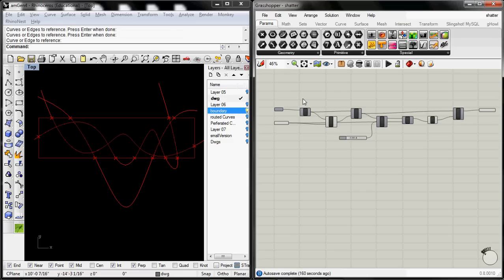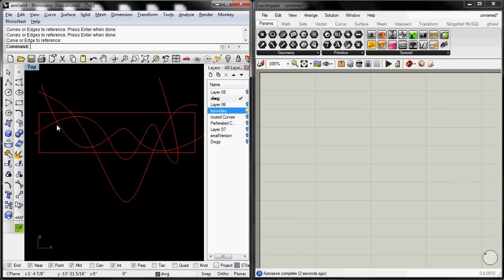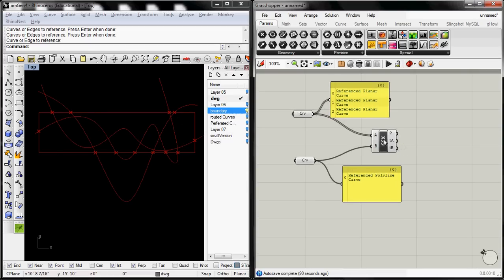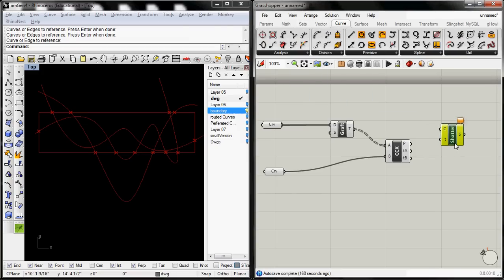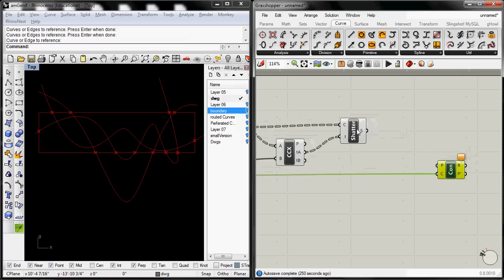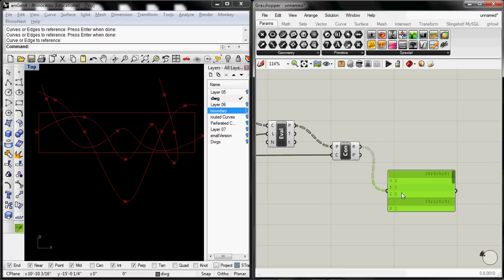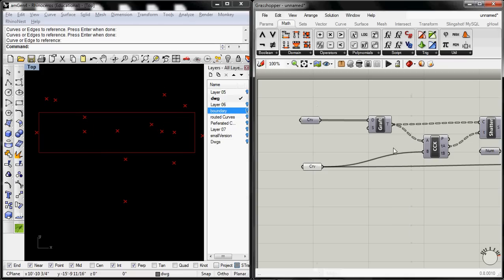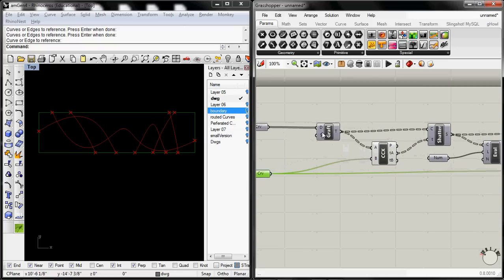Splitting a Curve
Splitting a curve in Grasshopper